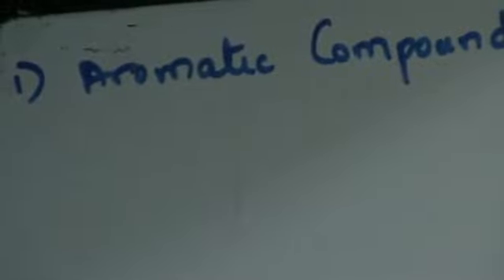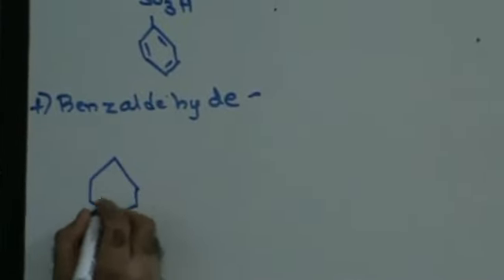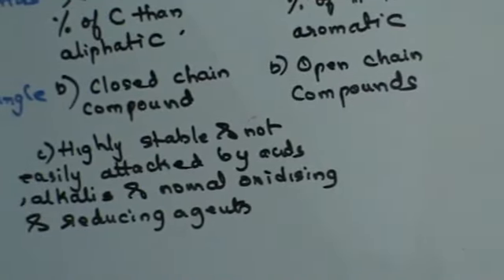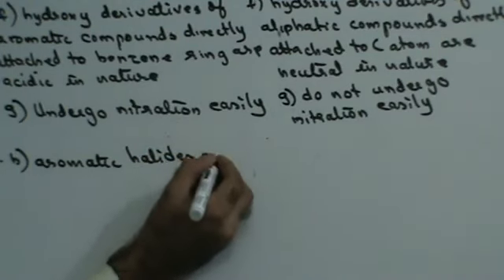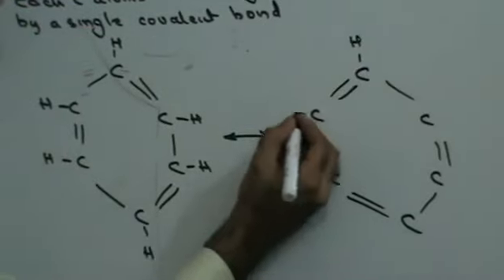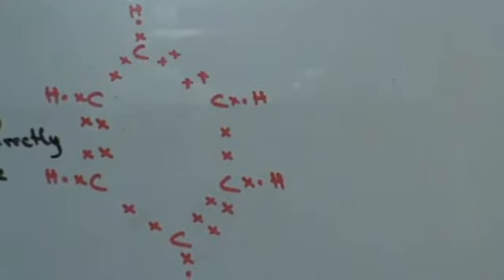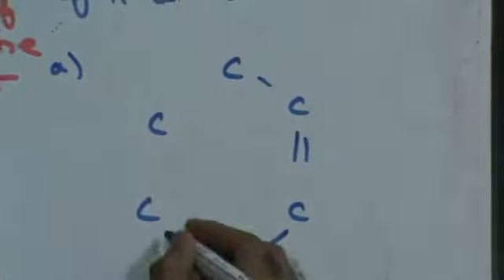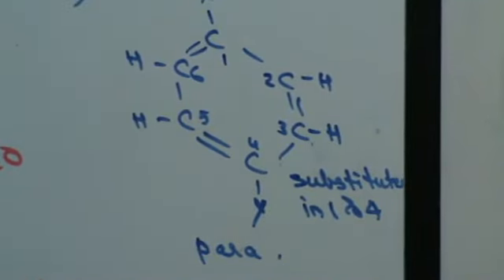11 chem aromatic compounds 1